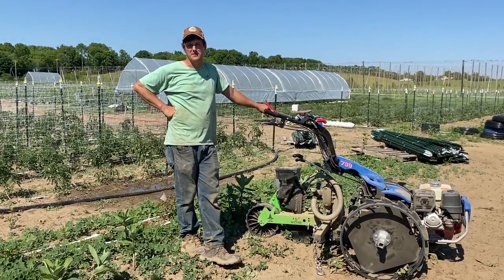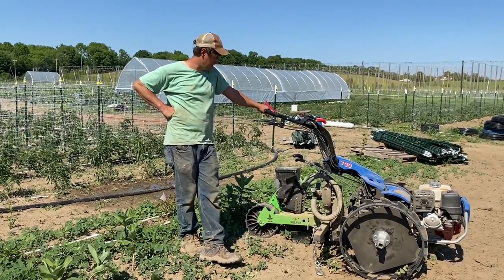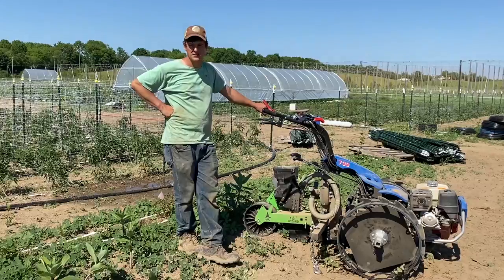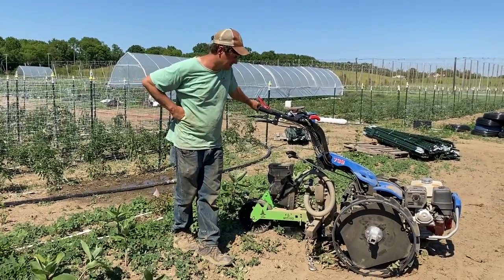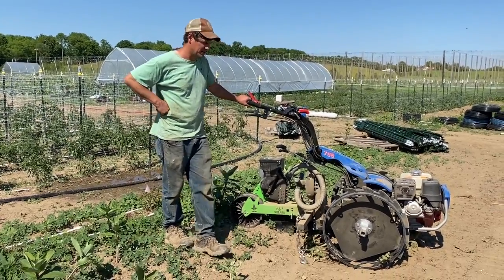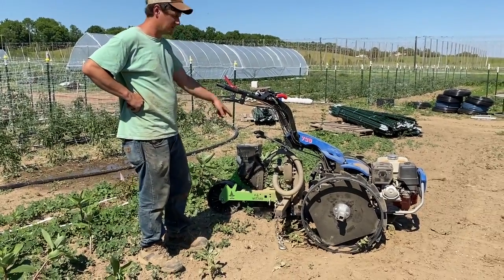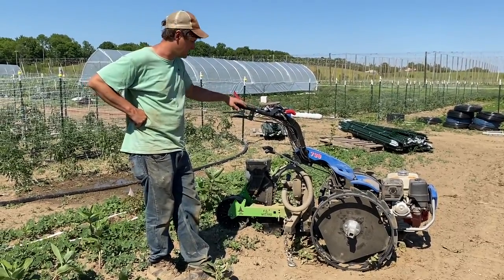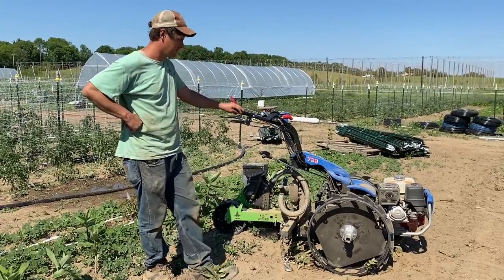New vacuum seeder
Marc describing new seeder.